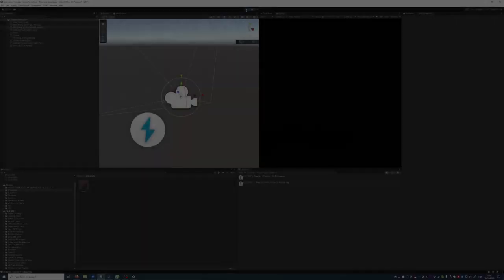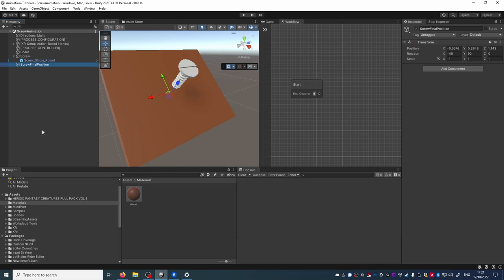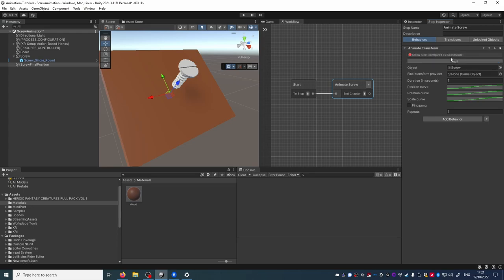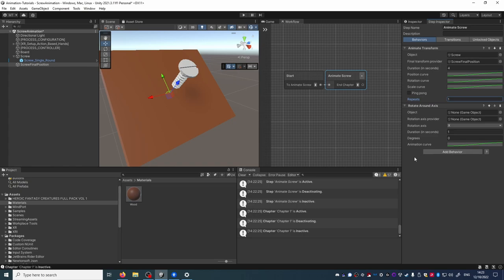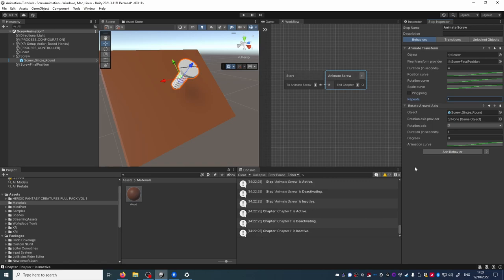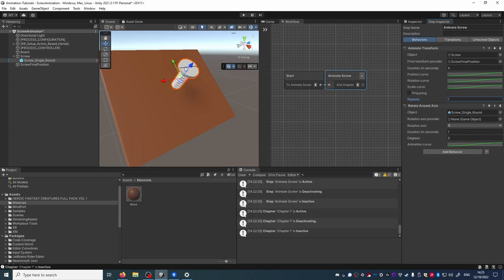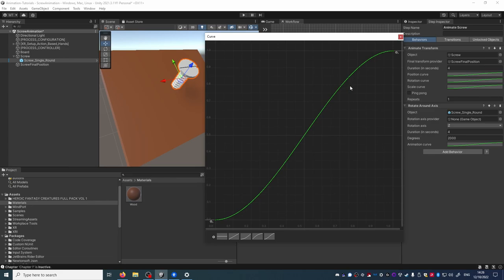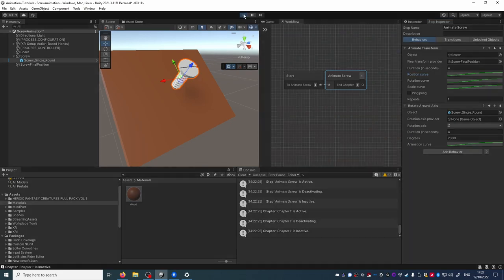Rotate Around Axis Behavior Tutorial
Learn how to create a rotating animation in VR Builder with the Rotate Around Axis behavior, which is part of the Animations add-on. In this video, we will animate a screw so that it enters a piece of wood.

CHAPTERS
00:00 Introduction
00:20 Scene setup
00:42 VR Builder setup
00:57 Animate Transform behavior for moving the screw
01:25 Rotate Around Axis behavior for rotating the screw
01:36 Two animation behaviors on the same object
02:16 Rotation axis provider
02:40 Rotation axis
02:56 Other parameters
03:15 Animation curves
03:59 Final animation
04:08 Conclusion